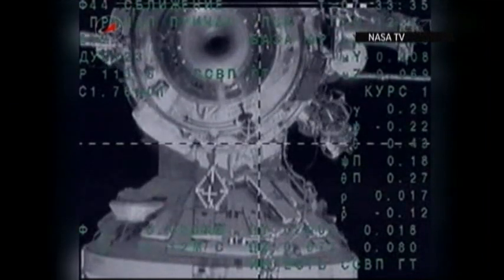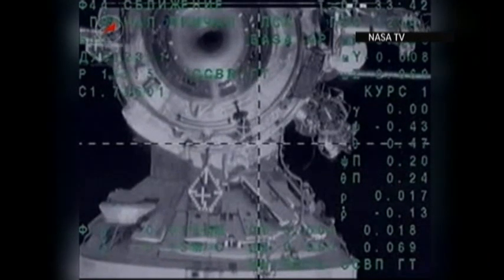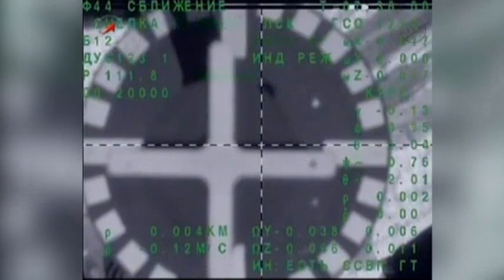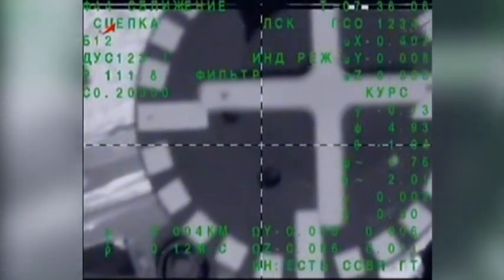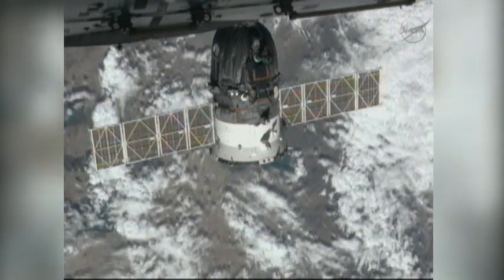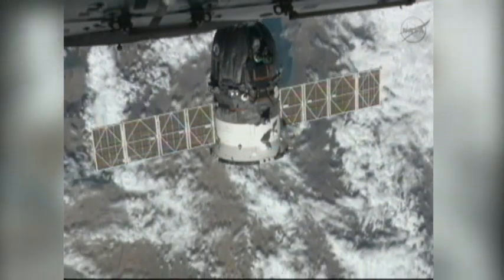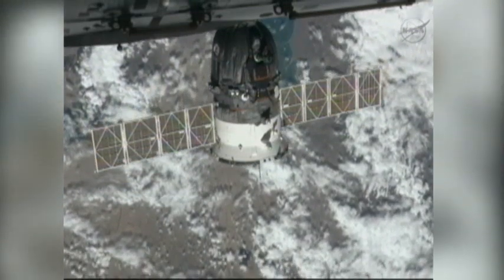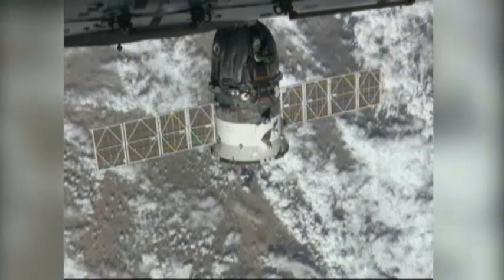Raw Video: Soyuz Docks With Space Station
A Russian Soyuz spacecraft docked  with the International Space Station. Two Russians and and American will join the Space Station for a four-and-a-half month stay. (May 17)